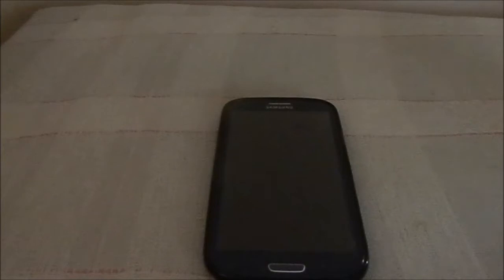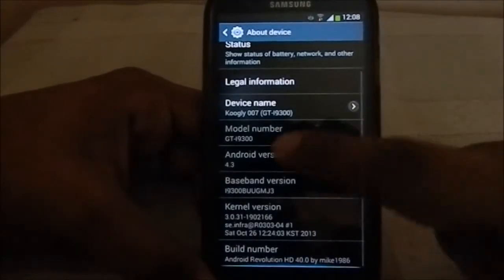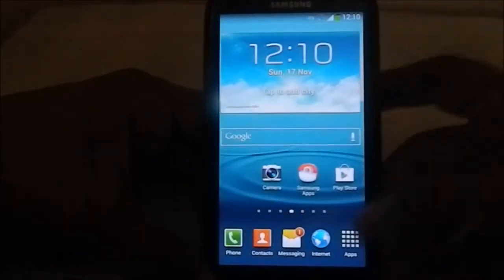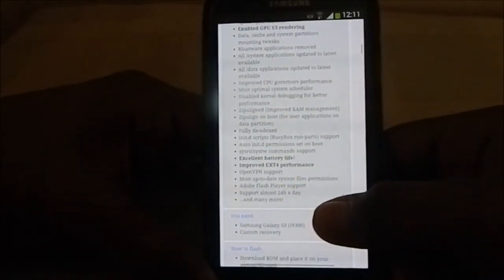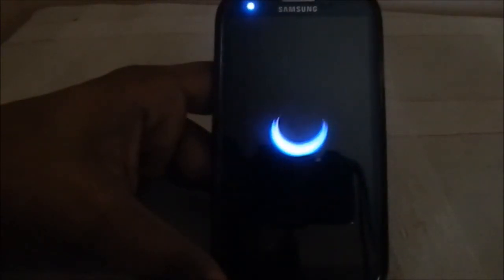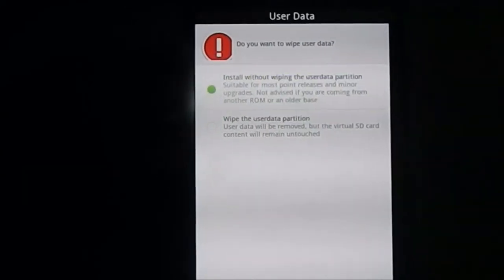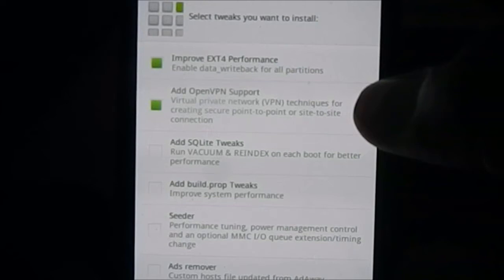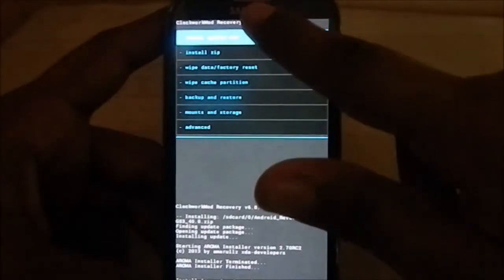Android Revolution HD 40.0 (Official Leaked Android 4.3) For Galaxy S3 (GT-i9300)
While the Official 4.3 ROM from Samsung was One hell of a Mess, there are awesome Devs Who can turn it around.
And one such awesome ROM is this one..